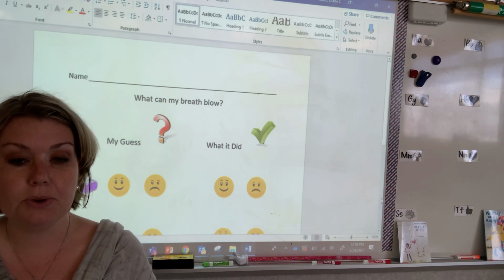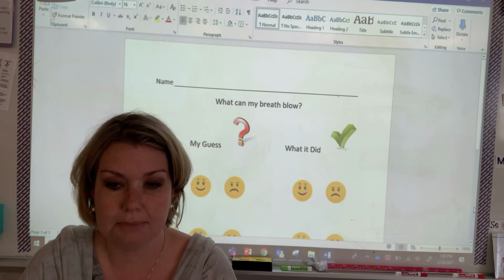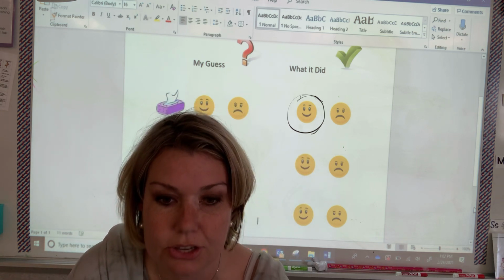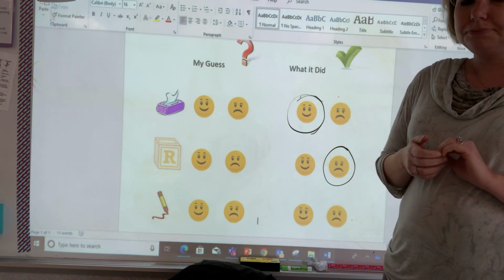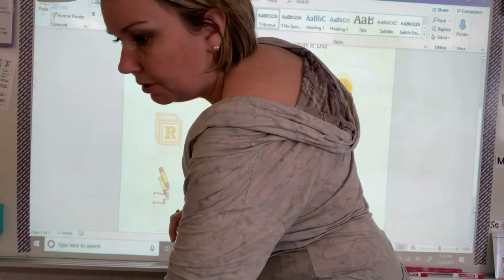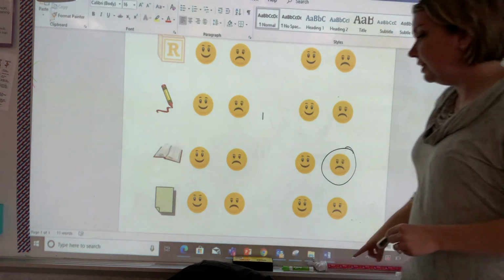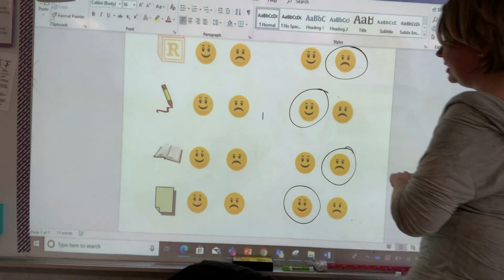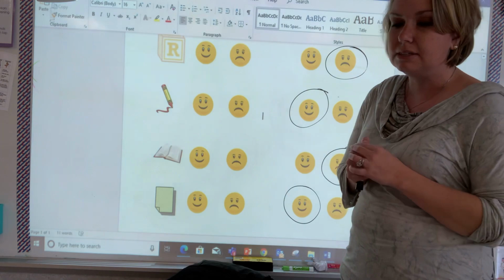February 24, 2021